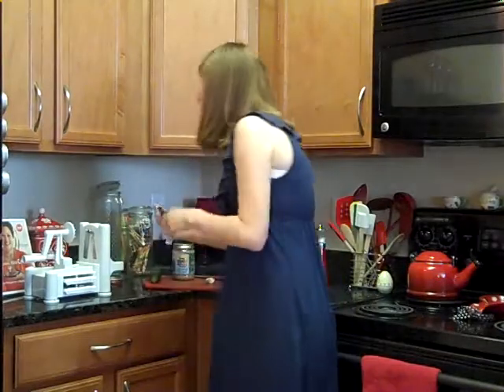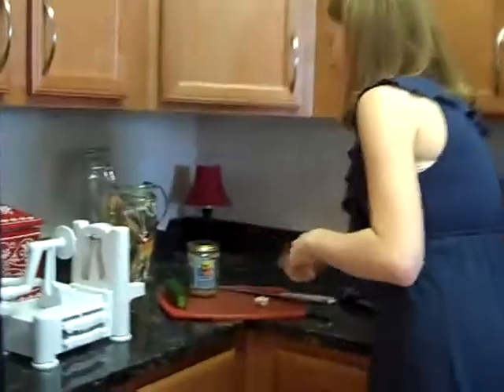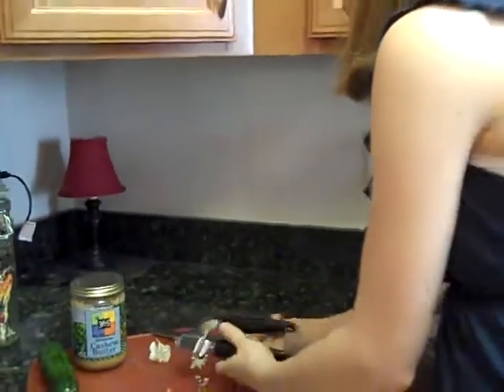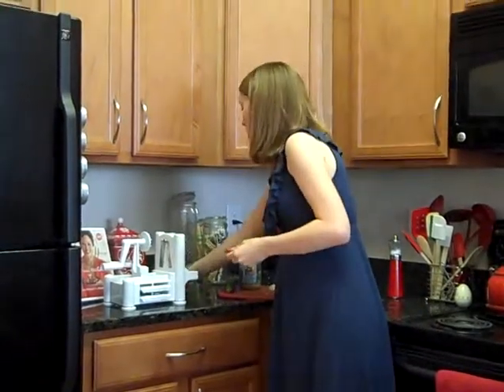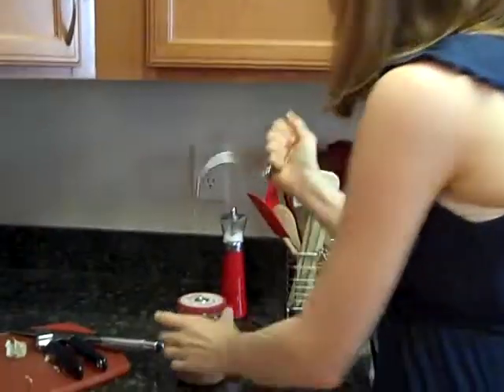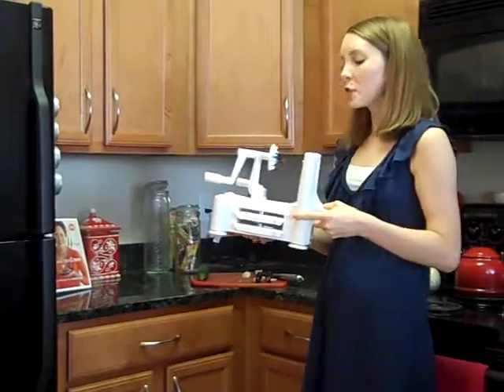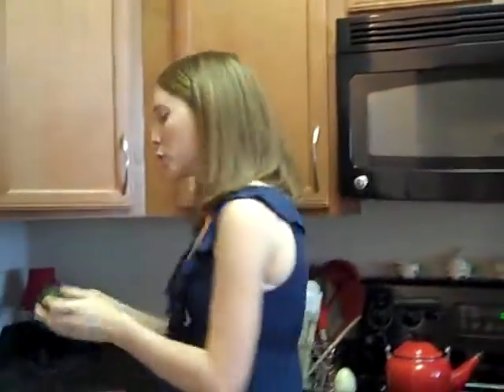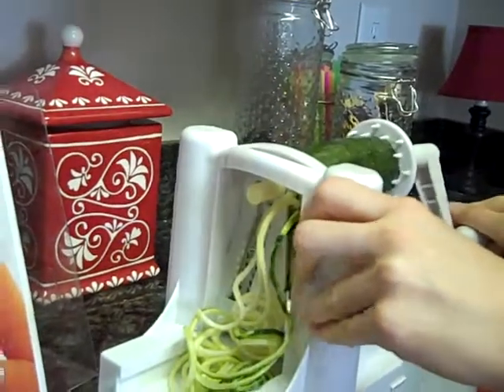Kitchen Gadgets-2.MP4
Discussion of a few more of my favorite kitchen gadgets: garlic press, peanut butter mixer, and Spiralizer.